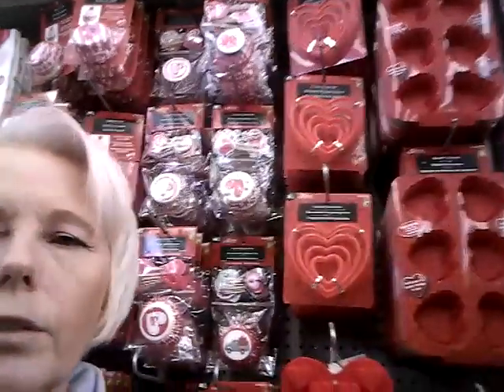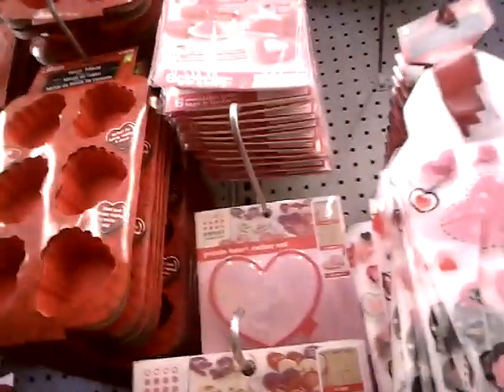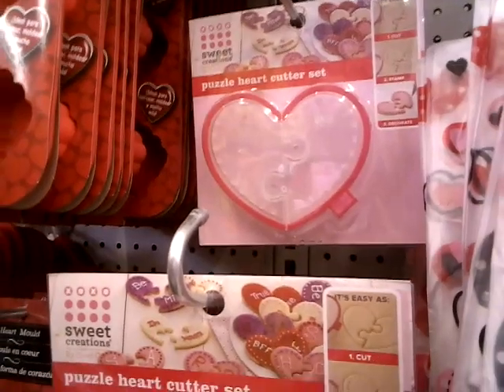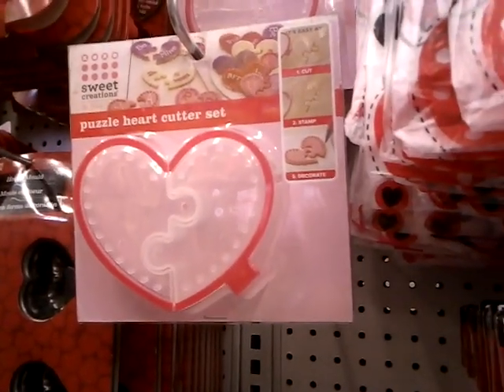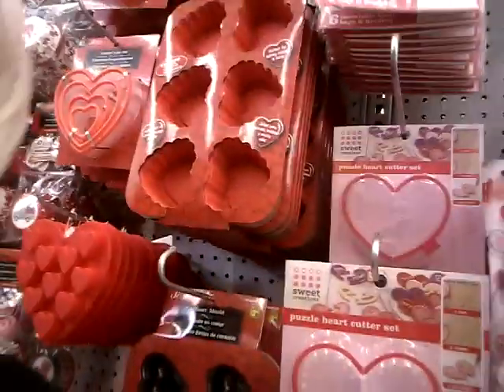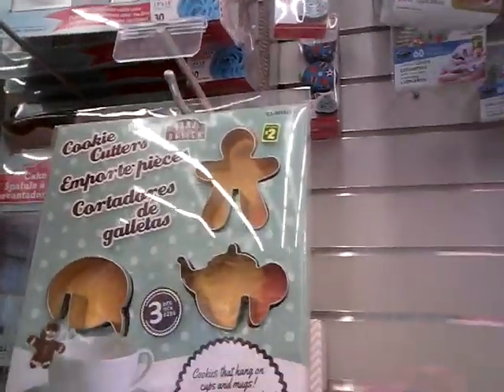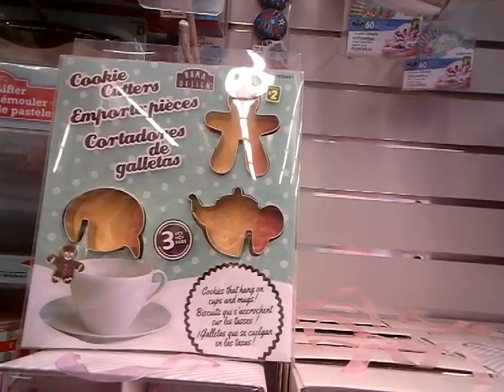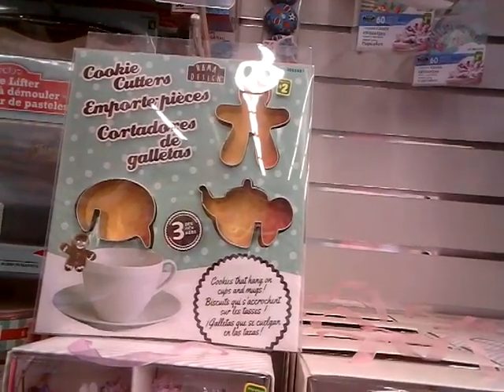Cookie cutters - Vlog#3 January 24th, 2020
Box 6153
Sturgeon Falls, ON
P2B-3K6
Canada